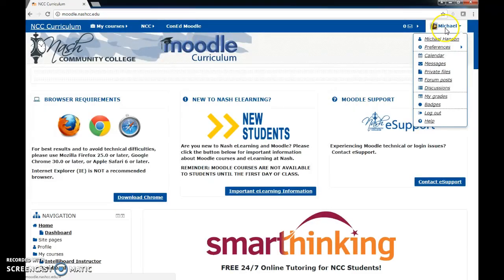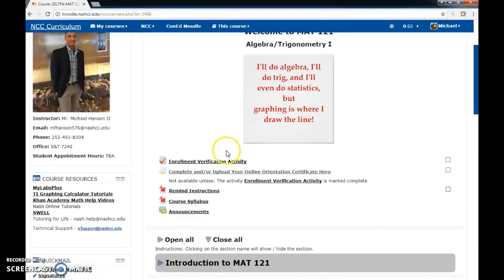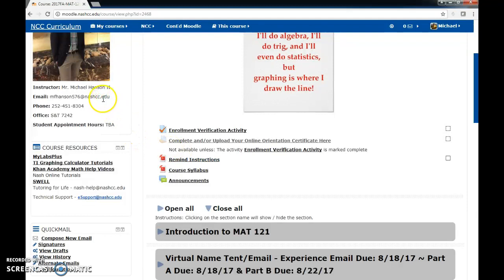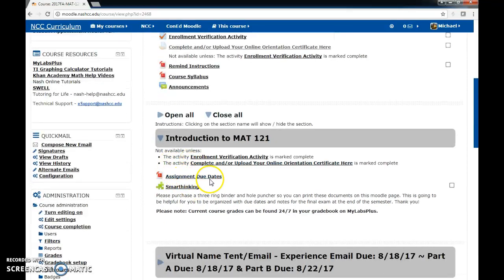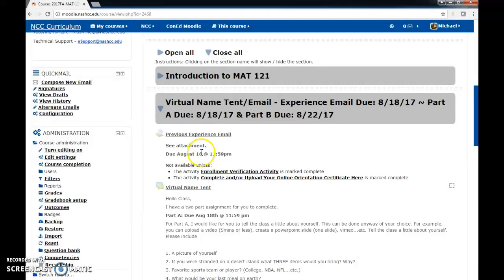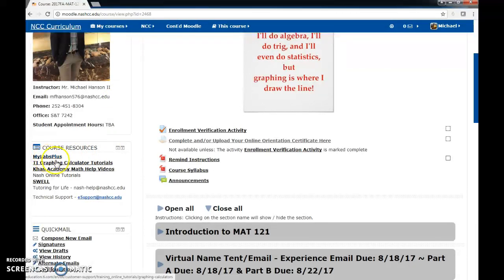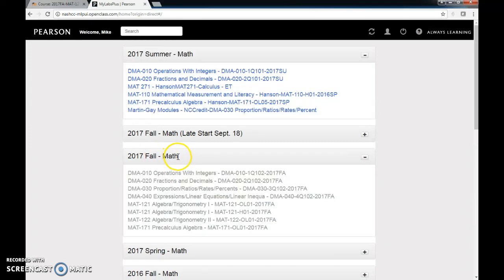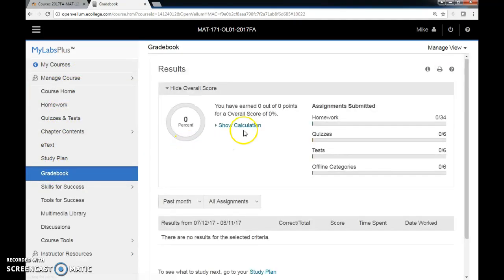Welcome Video for Online Courses